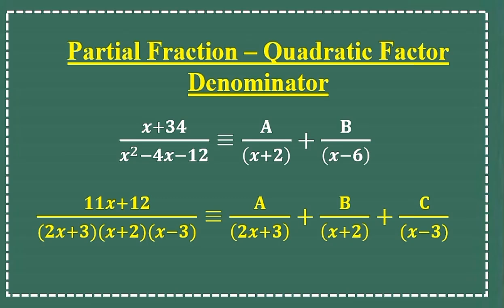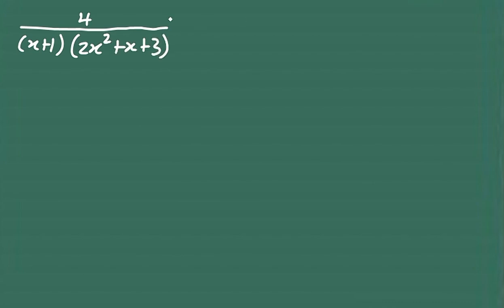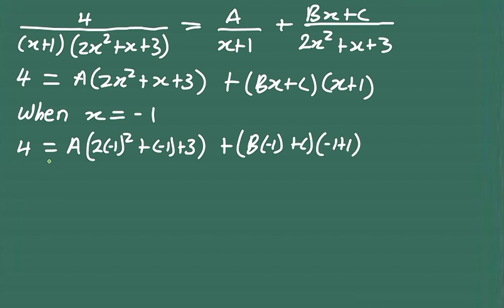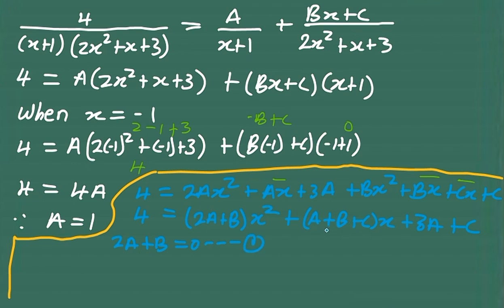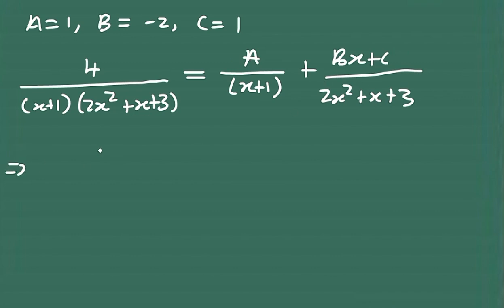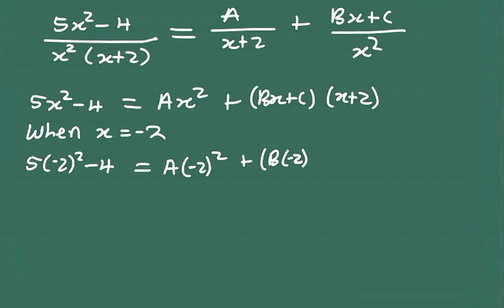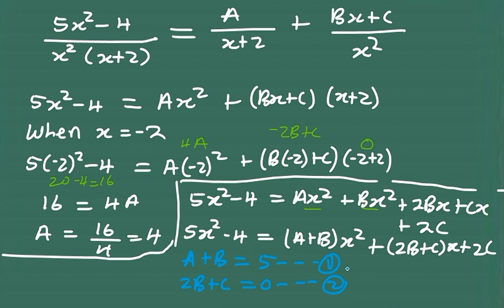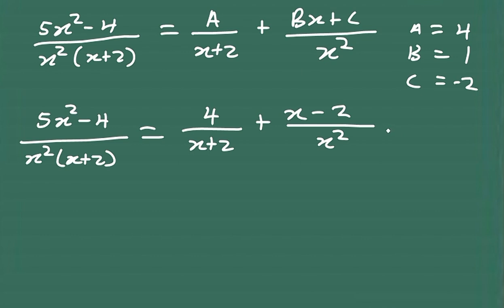Partial Fraction - Quadratic Factor Denominator.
When a fraction contains a quadratic factor denominator, the numerator of that factor is Bx + C.
This has three illustrative examples to demonstrate how to decompose such fractions.